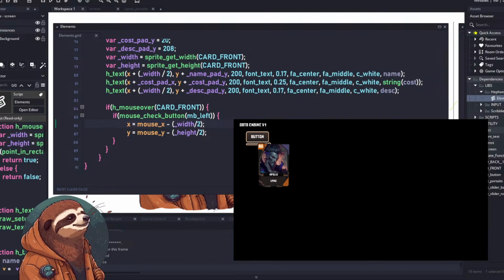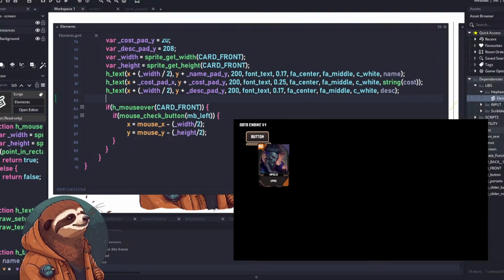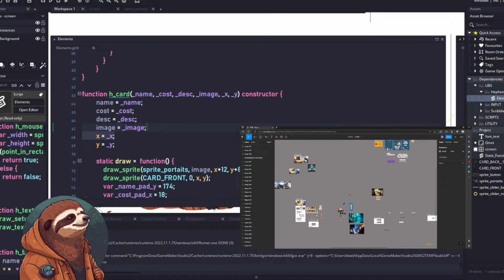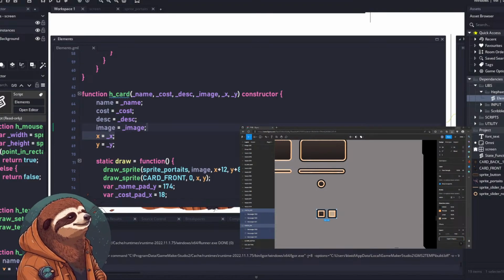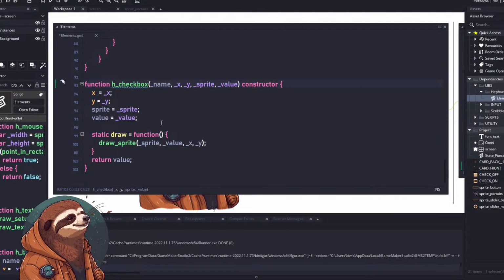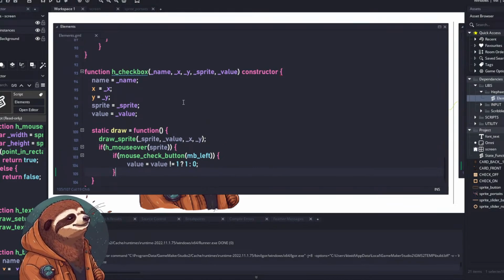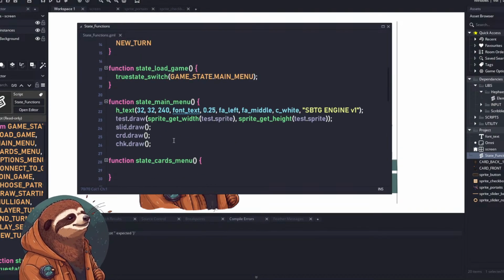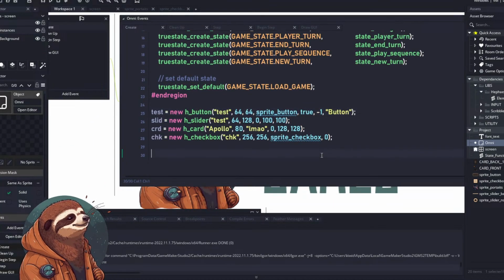Making The Next Big Card Game.. | Live Game Development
Hey, welcome. I'm making a new online multiplayer card game, this indie game is on-going and will take some time to complete so sit back relax and uh.. drink hot coco.